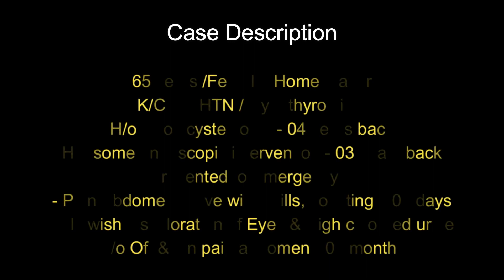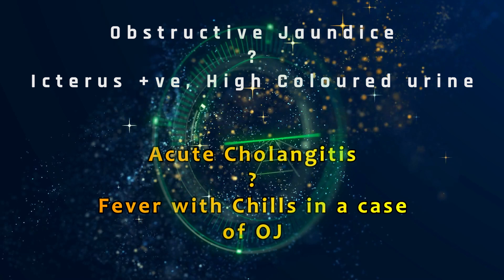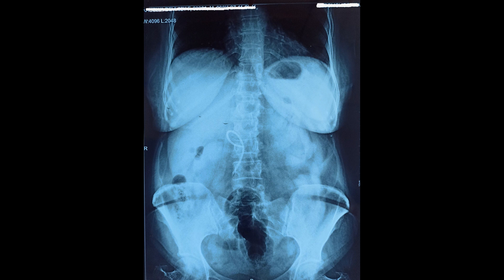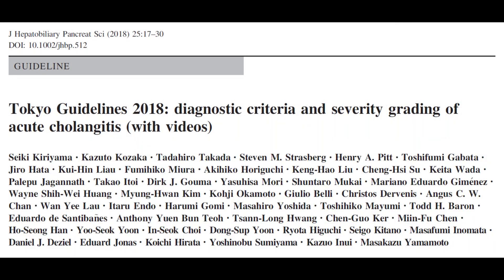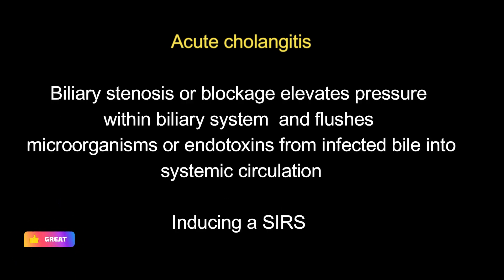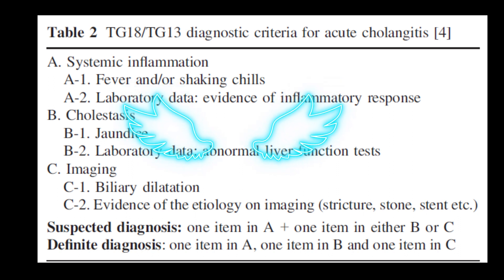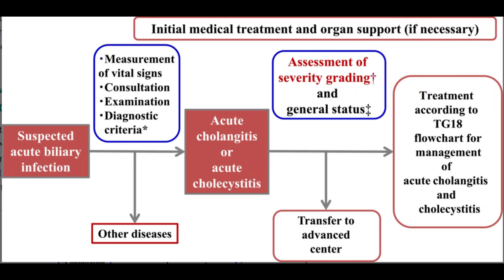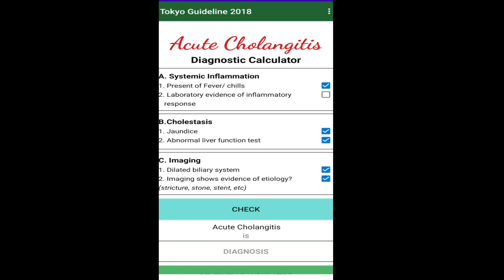Acute Cholangitis Management (ORG) – Tokyo Guidelines 18: A tale of forgotten CBD stent, post ERCP.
-"IMPORTANT ANNOUNCEMENT."
Dear Friends,
App from App Store.

ORG Code - NJOFT
Full Videos of the best quality are available on our official app / Website.
We are moving the content to app-based teaching due to community guidelines issues and blood-in-surgery videos being reported as vulgar and violent by some viewers. We may get a community strike for that, and the channel may get deactivated.
You'll be able to access all our study material and surgical videos.

2. Lap Chole Series Video II – Difficult Lap Chole. How to Take the Bull by Horns? Complete Guide.
3. Lap Chole Series Video III – Difficult Lap Chole How to Take the Bull by Horns? Nepal Approach.

Acute cholangitis is a life-threatening condition, and timely diagnosis and management can be the difference between life and death. This video tutorial has discussed the diagnosis, grading, and management of acute cholangitis as per the Tokyo Guidelines- TG 18.
We have based upon a real-life case scenario of a forgotten & broken CBD stent, who presented 03 years after ERCP with no records and history available. The case discussion revolves around managing this patient who presented with mild acute cholangitis. This was a clinical dilemma & challenging case of acute cholangitis.
The VT has been designed keeping in mind the interests of medical students, young interns and surgical trainees / budding surgeons.

 This video tutorial will be a reasonable basis for all students trying to decode the ABC of acute cholangitis management. The recent literature and guidelines have been discussed in detail.